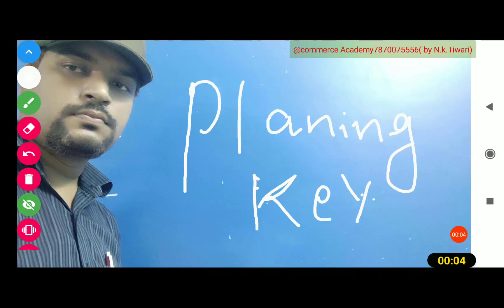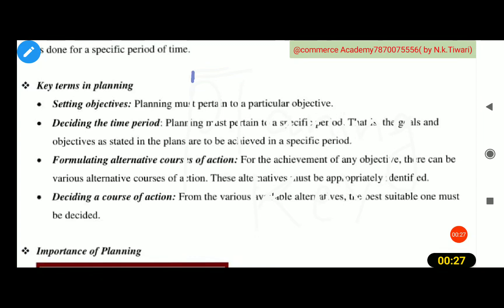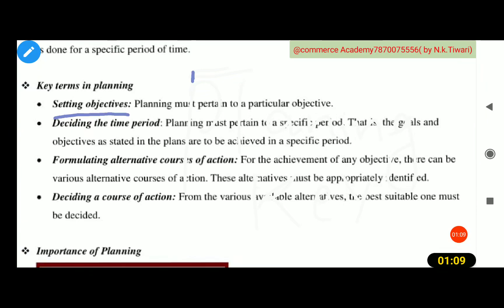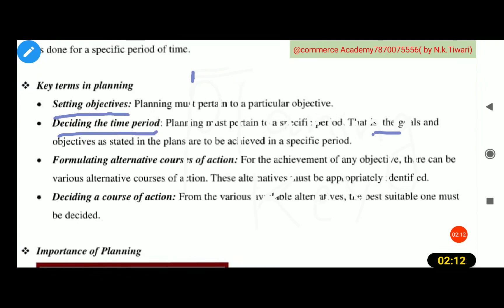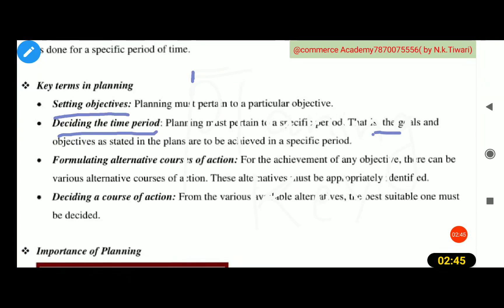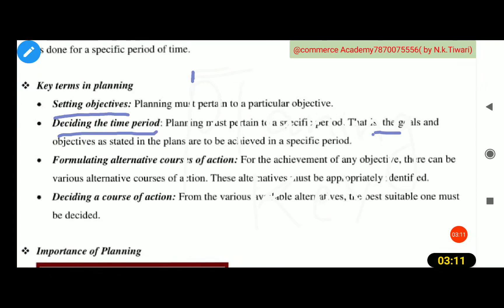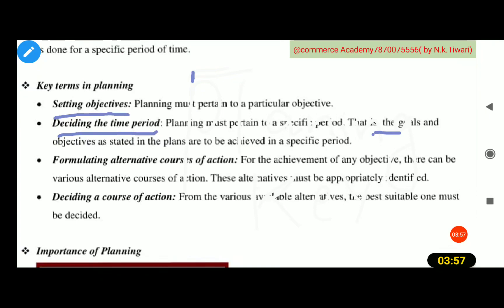Class-12th Business studies (planning keys)by - N.K. Tiwari